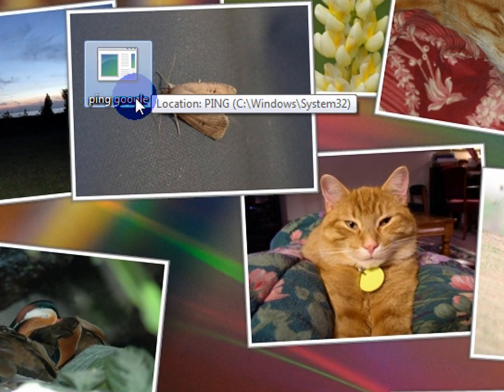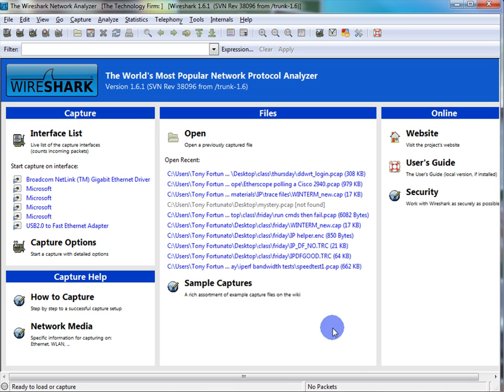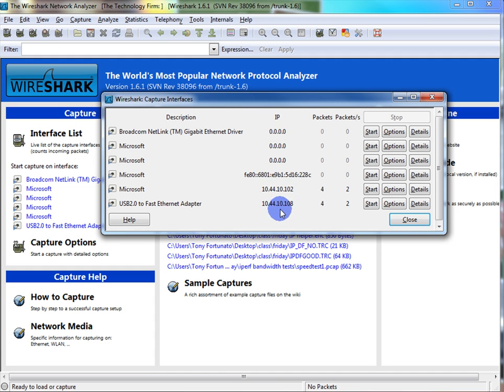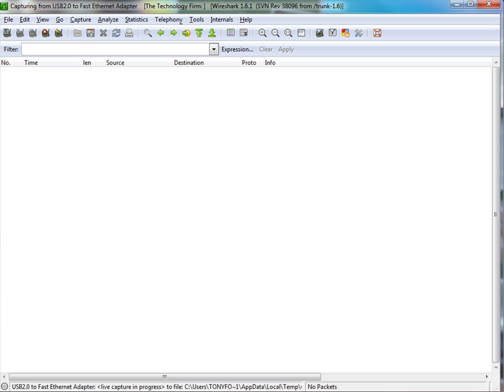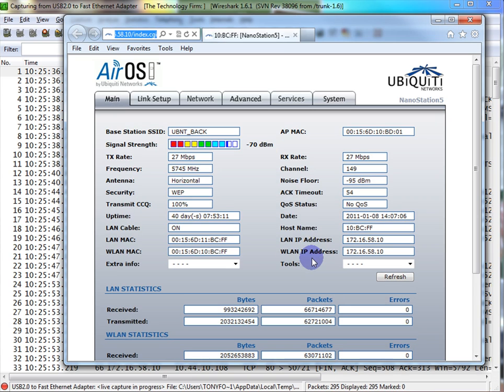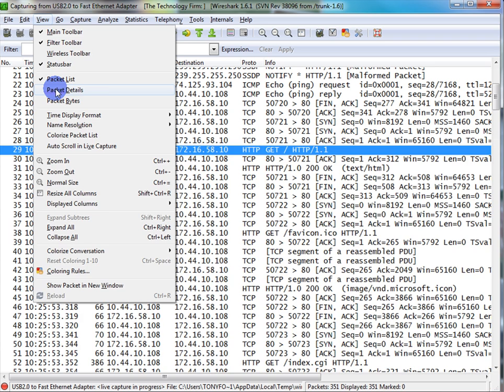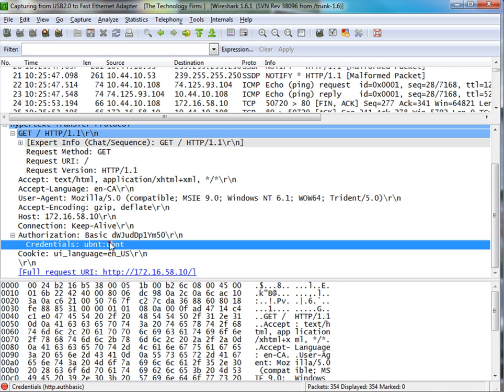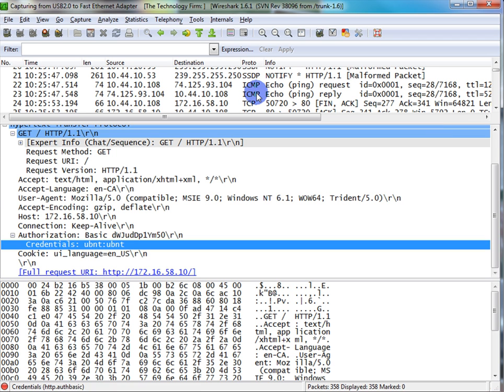Looking for HTTP Login Credentials With Wireshark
In this video I show you how to use Wireshark and where to look to find the login and password of a HTTP session.